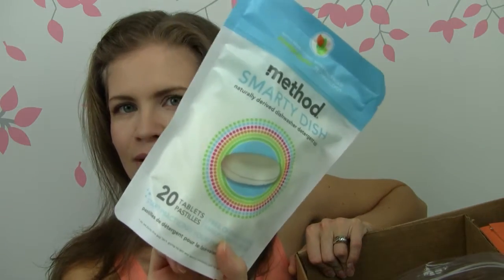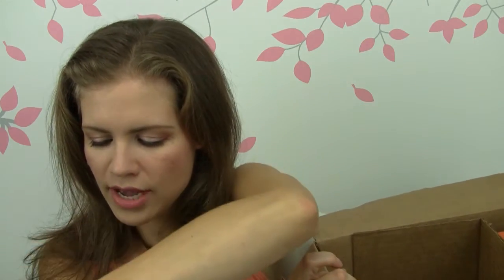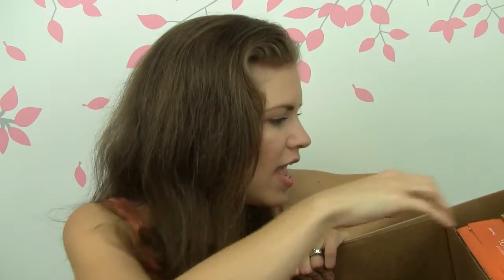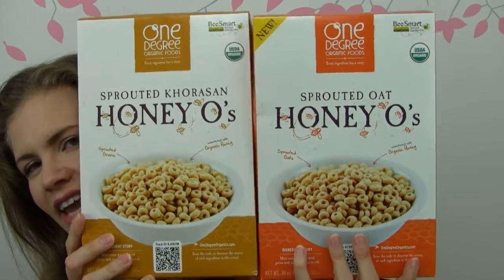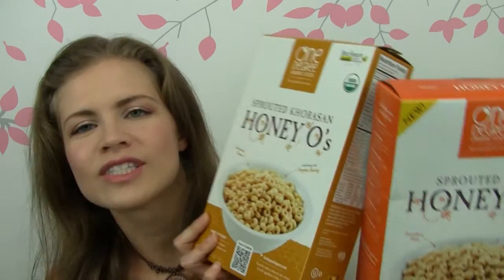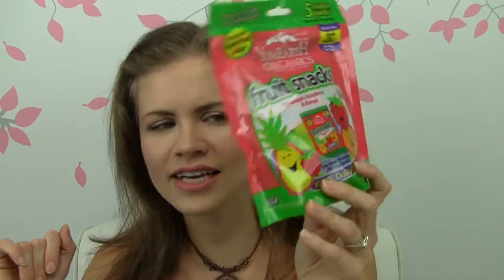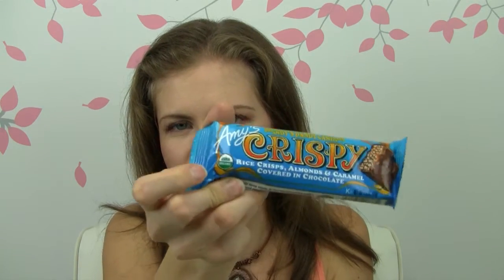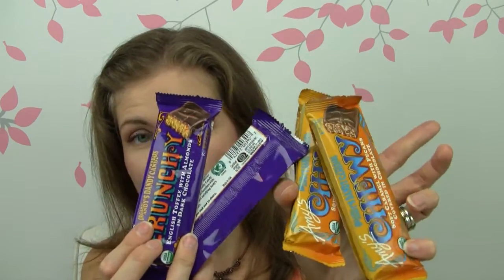Vitacost Haul: Candy, Cereal, and Dishwasher Soap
What I am wearing:
Honest Company Tinted Moisturizer in Honestly Alabaster
Larenim Pressed Foundation in WM 2
Beauty Without Cruelty Concealer Pencil
Silk Naturals Brightening Concealer powder in #1
The Conservatorie blush in Naked Truth
Makeup Geek Failed Eyeshadow In the Spotlight
Silk Naturals Parallel Eyeshadow
Homemade e/s mix (Silk Naturals, Void, Shell, and Close Up)
Colour Pop Central Perk as liner
Hynt Beauty mascara
Silk Naturals Lipstick in Roberta
Stay In Touch: